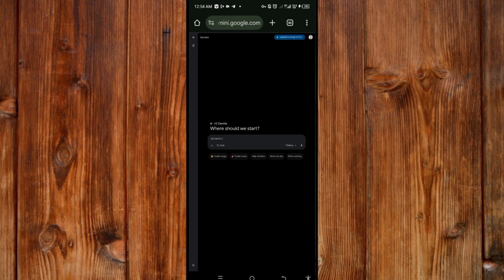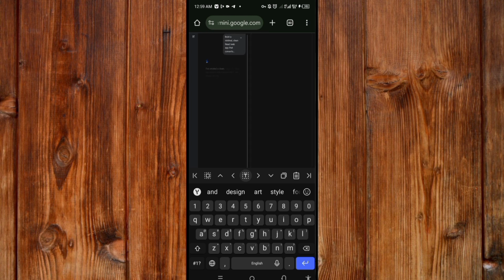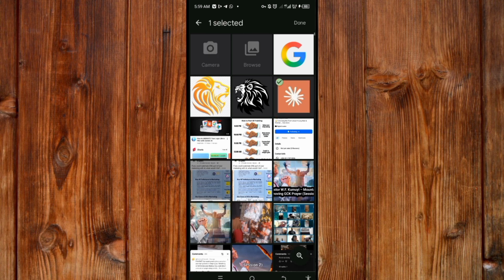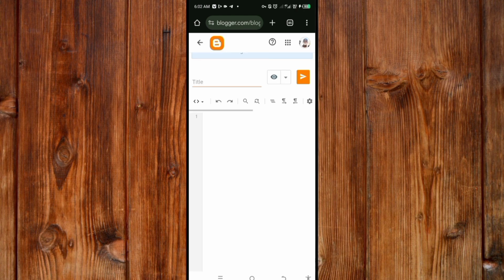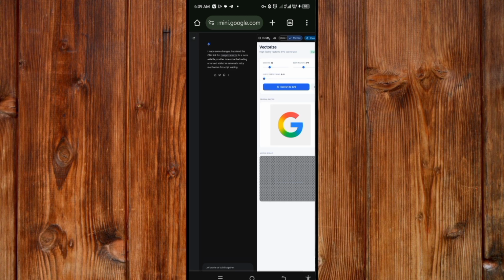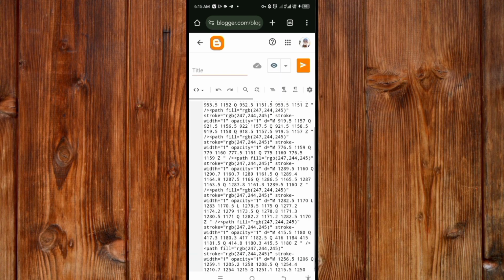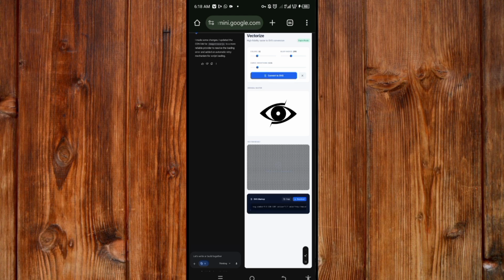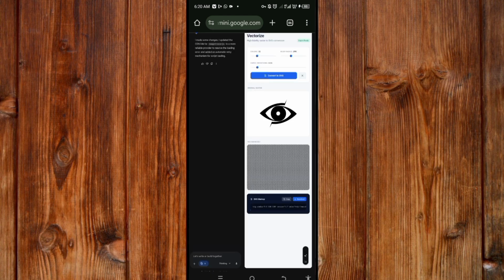How to Convert Any Logo to SVG with Gemini AI (Accurate Method)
Learn how to accurately convert any logo to SVG using Gemini AI in this step-by-step tutorial.

If you need a scalable vector version of a logo for printing, design, websites, or branding, this method will help you create a clean, high-quality SVG file using AI.

Converting PNG or JPG logos to SVG can be tricky, especially if you want sharp edges, proper layers, and accurate vector paths. In this video, I’ll show you how to use Gemini AI to vectorize logos and generate professional SVG files quickly.

🚀 In this tutorial, you’ll learn: • How to convert a logo to SVG using AI
• How to vectorize PNG or JPG logos
• Tips for clean, accurate SVG results
• How to improve AI-generated vector files
• Best use cases for scalable vector graphics
This guide is perfect for designers, content creators, business owners, and anyone working with logos and branding.

👉 Watch until the end to see the exact prompts and workflow for accurate results.

⌚ TIMESTAMPS
00:00 - Intro
00:09 - How to Convert Any Logo to SVG with Gemini AI

📚 RESOURCES

Prompt:
Build a minimal, clean React web app that converts raster images to SVG using the imagetracerjs library loaded via CDN or npm, running entirely client side with zero backend. Single page with a drag and drop zone plus file picker for JPG, PNG, or WEBP uploads. On upload, show a side by side preview of the original image and the converted SVG. Provide a "Convert" button that runs imagetracerjs with these fixed defaults optimized for multicolor logos with smooth edges: qtres 0.01 for maximum curve smoothing, ltres 0.1 for tight straight line accuracy, pathomit 8 to remove noise, rightangleenhance true, colorsampling 2, colorquantcycles 4, and layering 0. Expose only three user adjustable sliders: numberofcolors ranging from 2 to 128 defaulting to 32, blurradius ranging from 0 to 5 defaulting to 2 to soften pixel edges before tracing, and qtres ranging from 0.01 to 10 defaulting to 0.01 labeled as "Curve Smoothing" where lower means smoother.
Display these sliders in a compact row or minimal panel above the convert button. Below the SVG preview, include a read only code block with the raw SVG markup, a "Copy Code" button, and a "Download SVG" button. Use Tailwind CSS with a modern minimal aesthetic.

Tips:
Use the website if it doesn't want to download on the mobile app